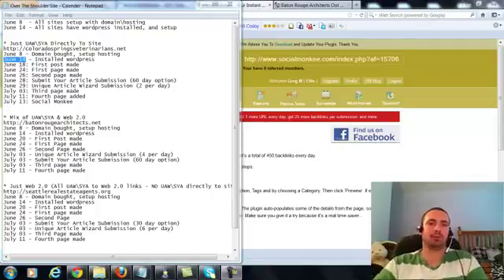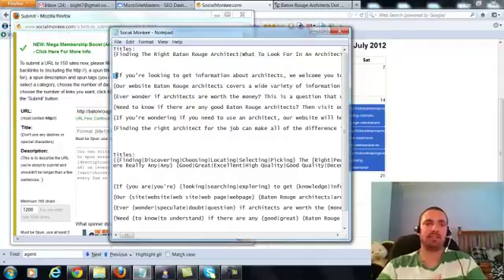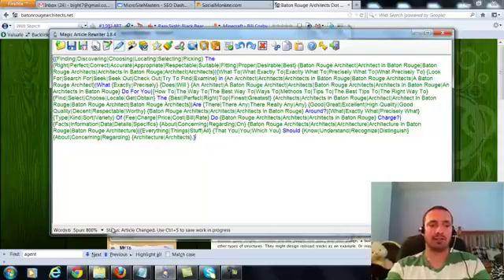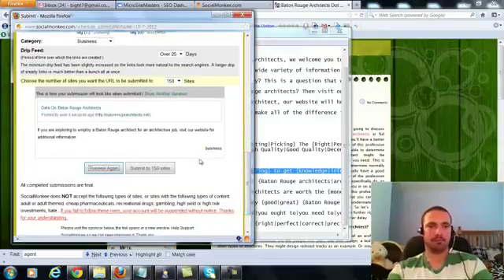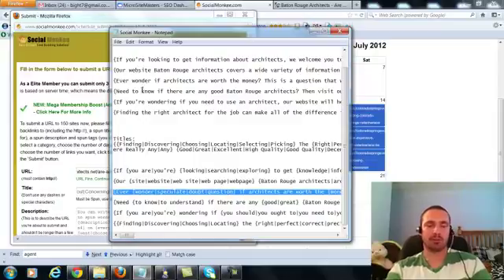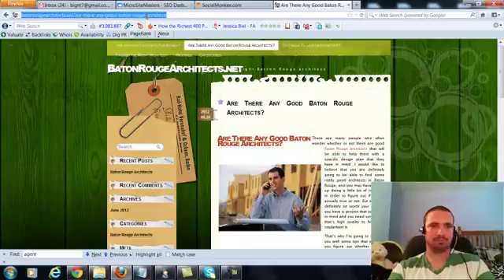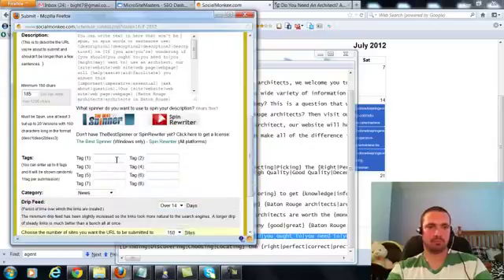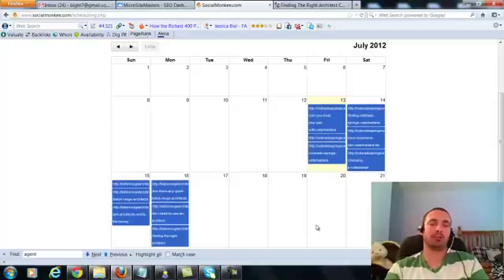Wordpress Shipping Plugin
Wordpress+Shipping+Plugin What the heck is wordpress and what is it for ? If you had asked that question a few years ago, most people probably would have unknowingly answered: “It’s for creating a blog”.